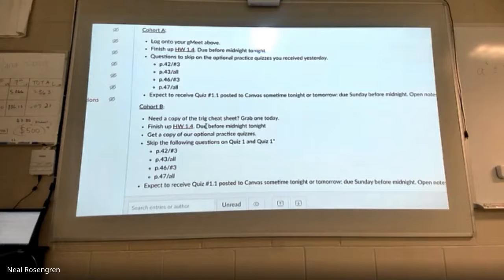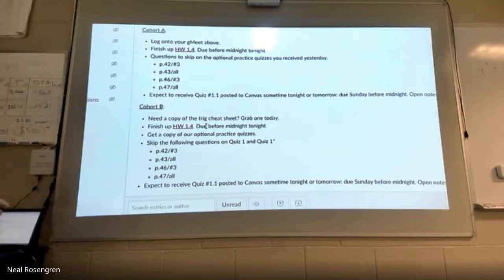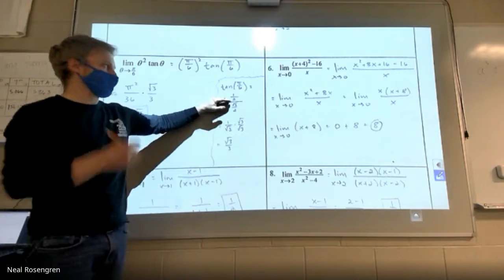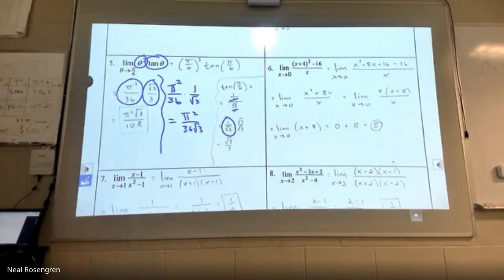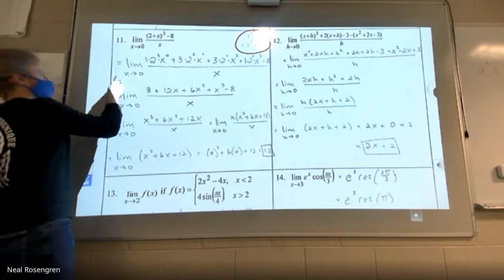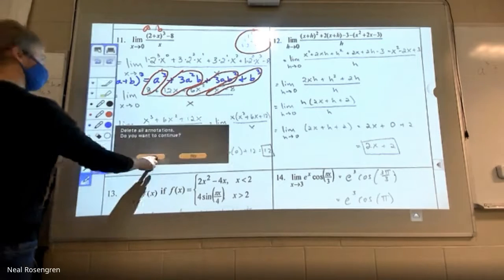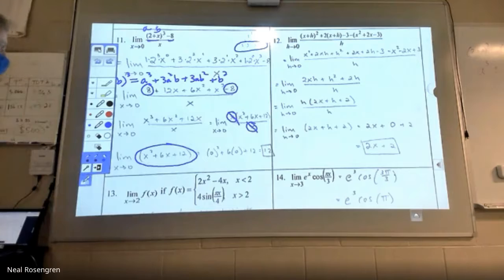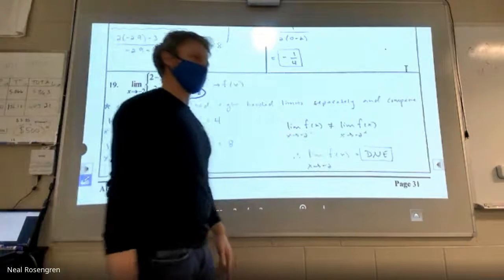February 11, 2021 - Calc A - Unit 1 - Day 9 - Practice with Limits Analytically - Per 2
Calculus A
Unit 1
Day 9
Practice with Limits Analytically
Period 2